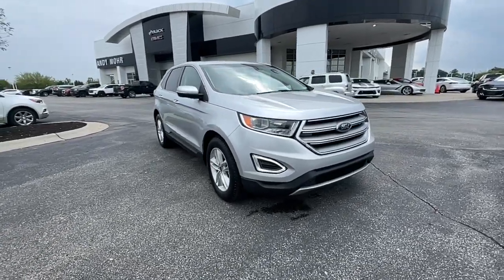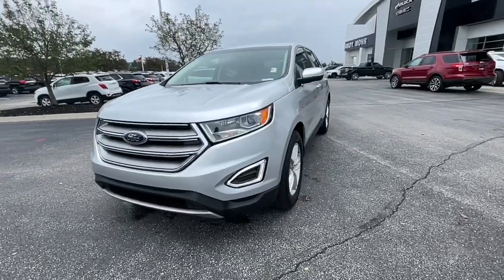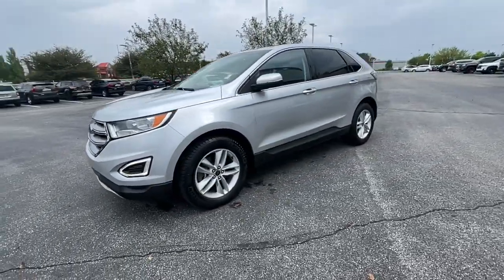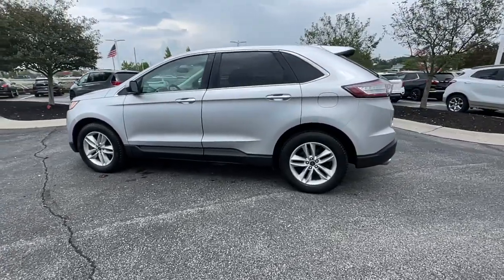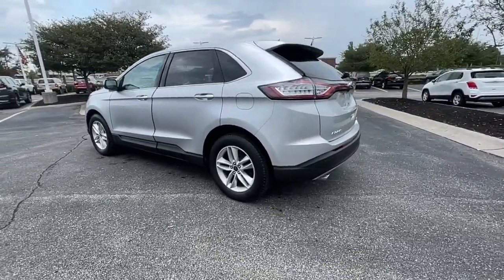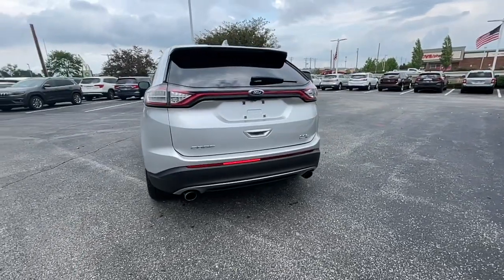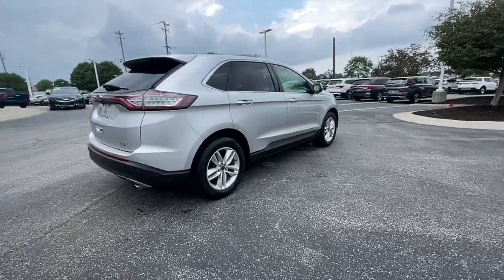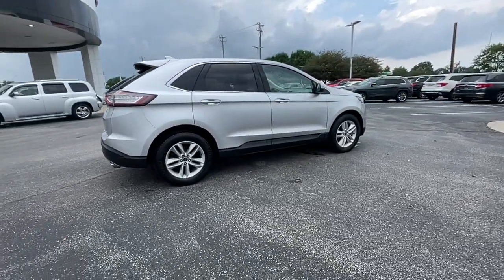2016 Ford Edge Fishers, Noblesville, Carmel, Indianapolis, Zionsville, IN PV8371A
Ingot Silver Metallic Used 2016 Ford Edge available in Fishers, Indiana at Andy Mohr Buick GMC. Servicing the Noblesville, Carmel, Indianapolis, Zionsville, IN area.

All Wheel Drive**, Heated Leather Seats**, Bluetooth**, Clean Carfax**, Great Service History**, Alloy Wheels, Appearance Package, Backup Camera, Bluetooth, Convenience Package, Heated Leather Seats, Leather Seats, Popular Equipment Package, Power Package, Premium Sound Package, Special Edition Package, Edge SEL, 4D Sport Utility, EcoBoost 2.0L I4 GTDi DOHC Turbocharged VCT, 6-Speed Automatic, AWD, Silver, Auto-dimming Rear-View mirror, Automatic temperature control, Compass, Equipment Group 200A, Exterior Parking Camera Rear, Front Bucket Seats, Heated door mirrors, Low tire pressure warning, Outside temperature display, Power door mirrors, Power passenger seat, Power windows, Remote keyless entry, Steering wheel mounted audio controls, Tachometer, Telescoping steering wheel, Tilt steering wheel, Trip computer, Turn signal indicator mirrors.brPriced below KBB Fair Purchase Price! 20/28 City/Highway MPG Odometer is 23651 miles below market average!brSilver 2016 Ford Edge SEL EcoBoost 2.0L I4 GTDi DOHC Turbocharged VCTbrbrReviews:br  * Ride quality is smoother than many of its competitors; plenty of space for passengers and luggage; interior is well trimmed with high-quality materials; base engine delivers strong fuel economy; Sport model delivers a substantial performance upgrade; many available tech and luxury features. Source: EdmundsbrAwards:br  * 2016 KBB.com Brand Image AwardsbrbrAndy Mohr Buick GMC is one of the LARGEST Buick GMC dealerships in the Midwest. We have an ever changing, wide array of some of the nicest pre-owned cars you can find. Conveniently located off State Road 37 between Fishers and Noblesville. Please be sure to verify equipment, mileage, and selling price with your salesperson upon arrival. MOHR Trade Guarantee?? - Andy Mohr Buick GMC is awarding customers up to $2000 or more for any trade in toward the purchase of select used vehicles. See dealer for details.